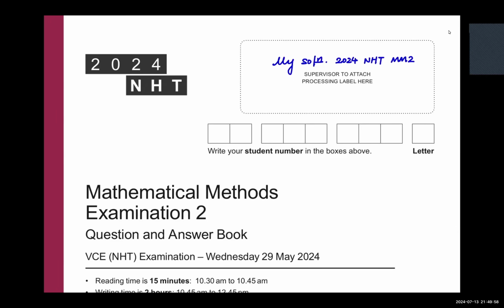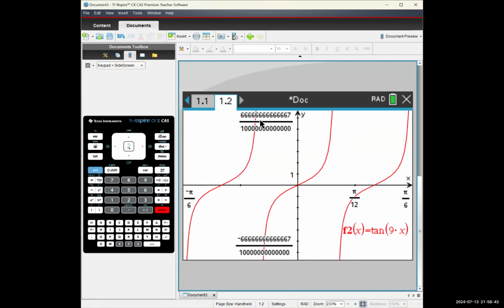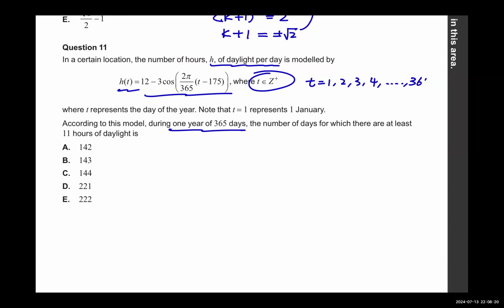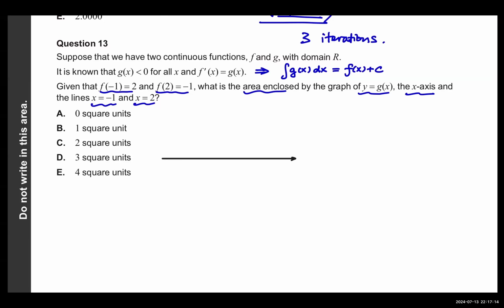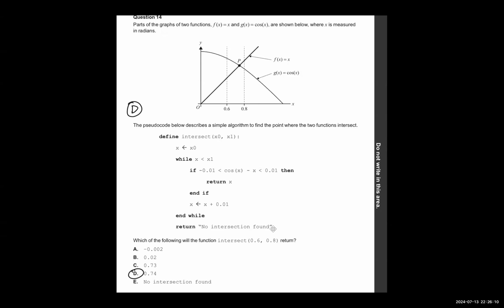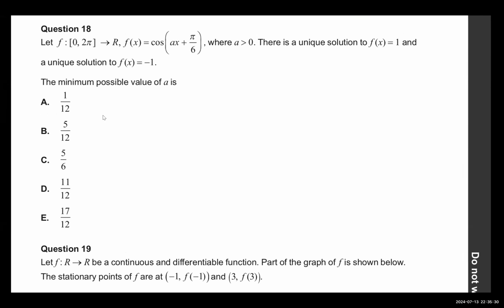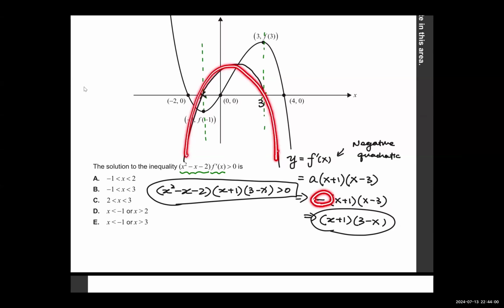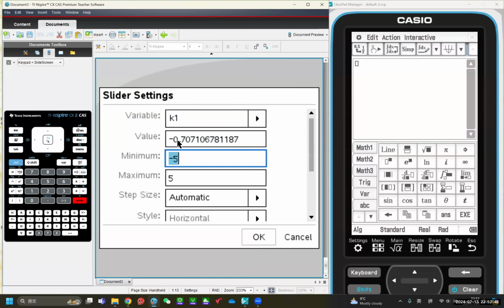2024 VCAA NHT MM Exam 2 - Part A MCQs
This video is just my personal suggestions for non-for-profit pedagogical uses, and is not endorsed by or connected with VCAA. It does not intend to be exemplary nor exaustive. Should you have any queries, please refer to the forthcoming official VCAA exam report for this 2024 NHT Exam 2.